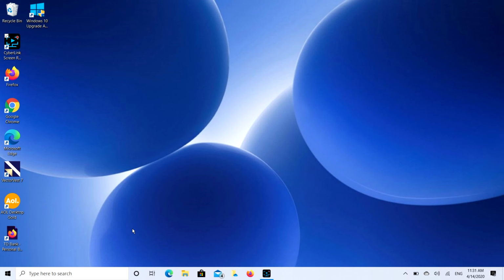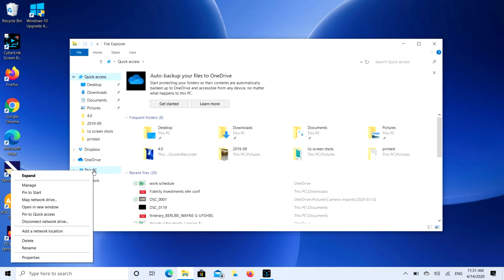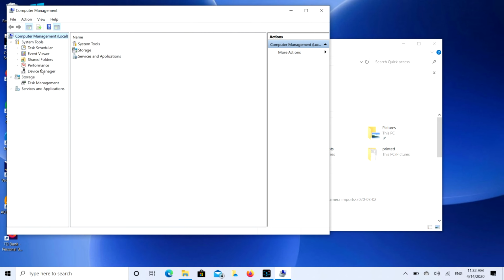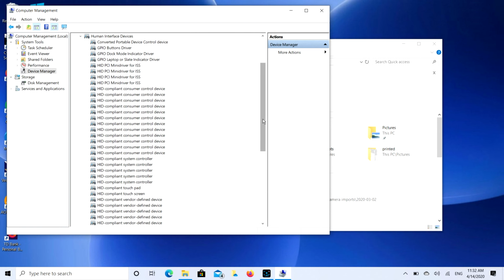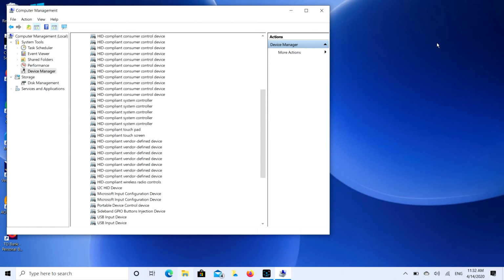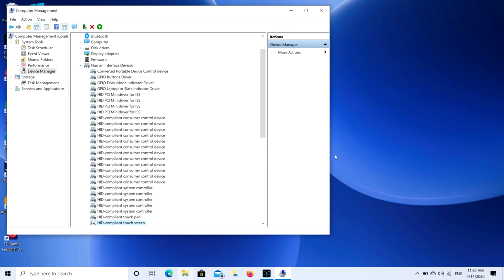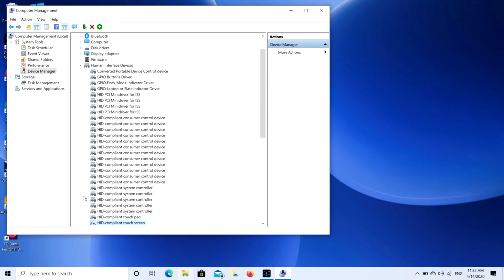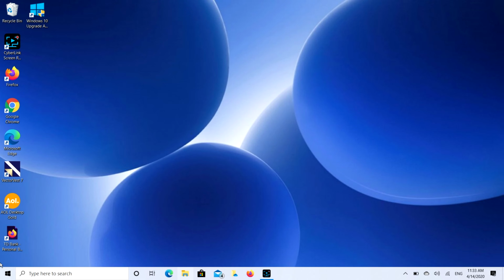How to Turn Your Touchscreen On and Off with an HP Computer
Need to turn on or off your touch screen on your HP computer? Not a problem!! Watch our Certified Technician show you how to take a screenshot with our easy-to-follow video. Still, have questions? Not a problem!!

Computer repair tool kit recommended by our technicians:

Link for work laptops and desktops our technicians recommend:

Link for school laptops and Chromebooks our technicians recommend:

Link for headphones and earbuds our technicians recommend: